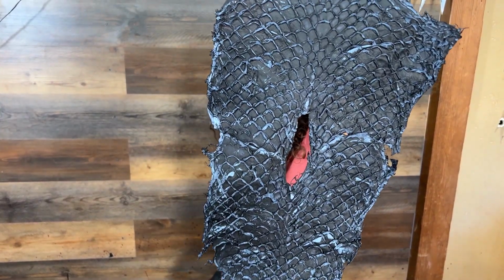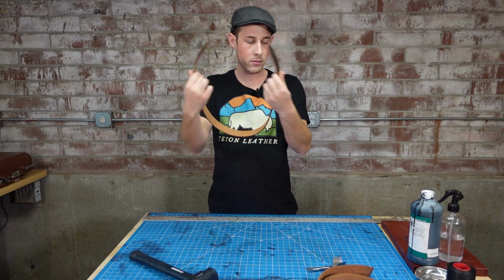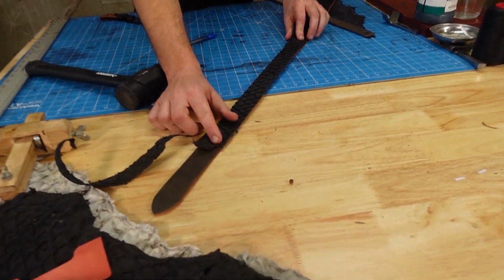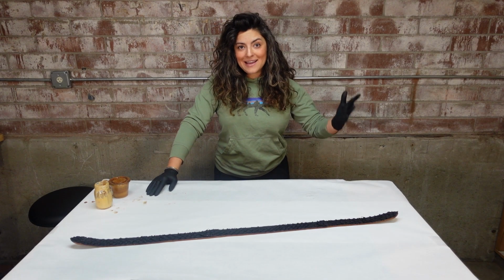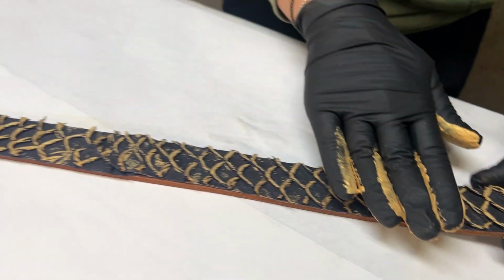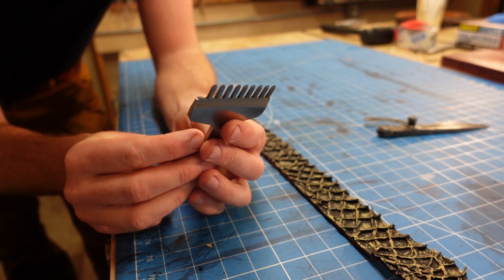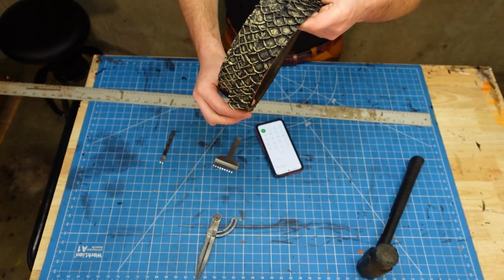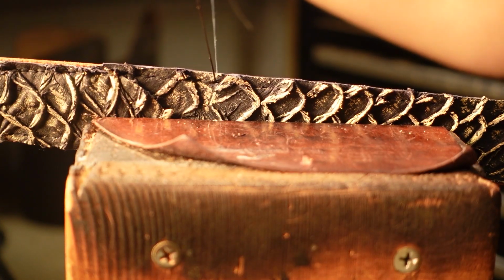I Make A Belt Out Of A Fish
Watch Zach make an exotic belt from fish leather.  But not just any fish... INVASIE DRAGONFIN from Inversa Leathers.